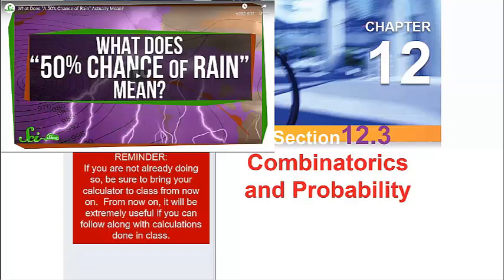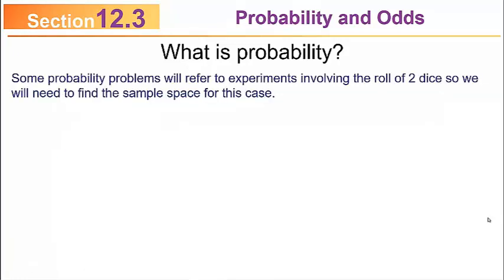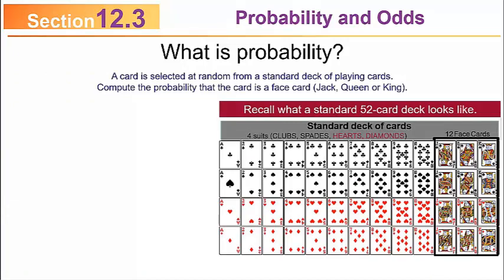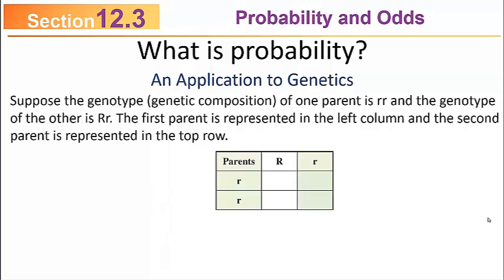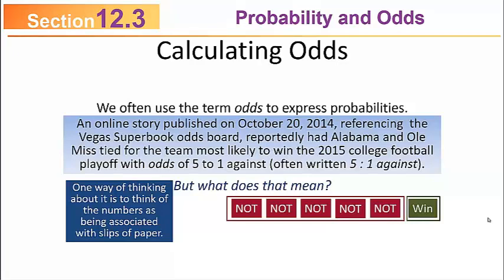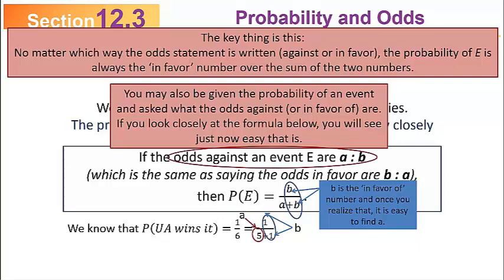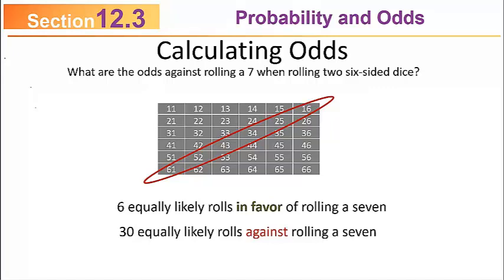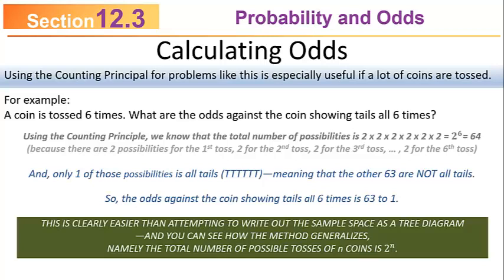MATH 110 Sec12.3 (S2020): Probability and Odds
Slight modification of F2019 video